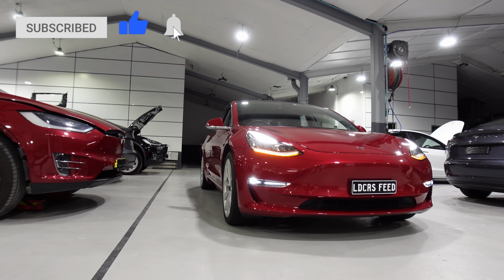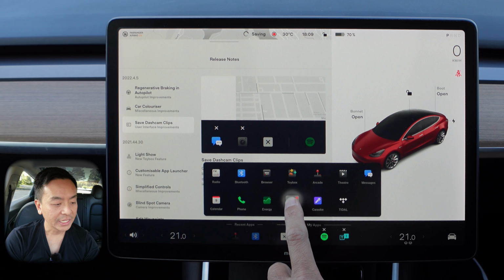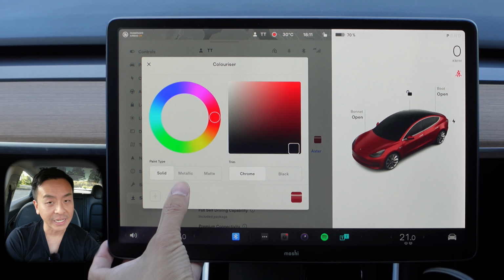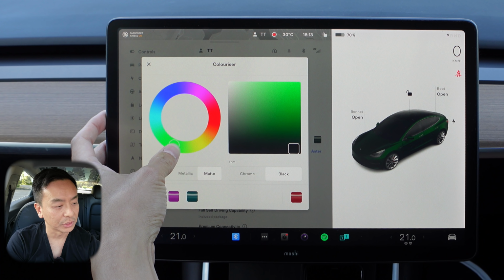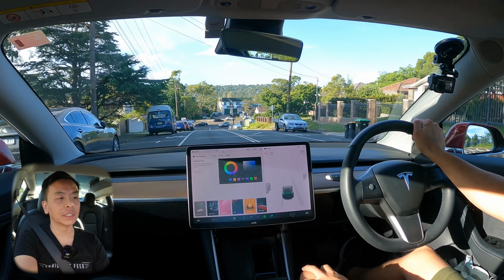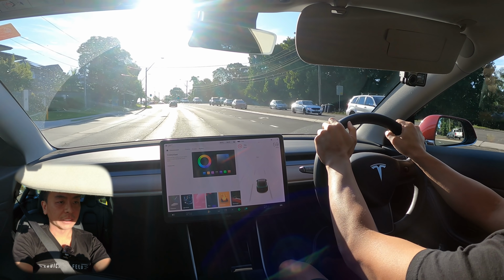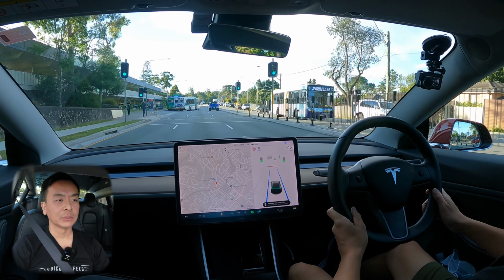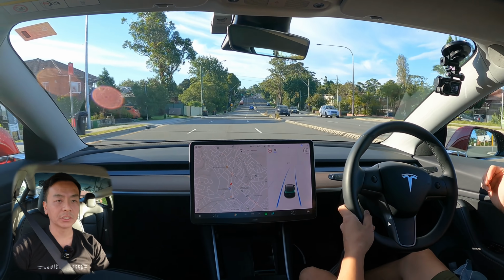TESLA SOFTWARE UPDATE 2022.4.5 | NEW MODEL 3 CAR COLORIZER FEATURE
Tesla Software Update 2022.4.5 for Model 3 Performance Stealth in Sydney, Australia | Regenerative Braking in Autopilot Test Drive | Car Colorizer | Save Dashcam Clips | Tesla Tom | Ludicrous Feed
Autopilot will now use more regenerative braking at low speeds for higher efficiency and an improved driving experience, especially in stop-and-go traffic.  Increased use of regenerative braking results in less brake pedal noise and smoother stops
Customize how your car appears on the touchscreen and mobile app with the Car Colorizer
Quickly save Dashcam clips by adding the Dashcam icon to your bottom bar

TESLA SOFTWARE UPDATE 2022.4 Model 3 Regenerative Braking in Autopilot

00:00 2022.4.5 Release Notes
01:38 Save Dashcam Clips
02:15 Car Colorizer
06:05 Driver Profile & Sentry Mode icons are back
06:29 Autopilot Test Drive
07:21 Regenerative Braking in Autopilot
11:48 Save Dashcam Clips
13:25 Happy Charging!